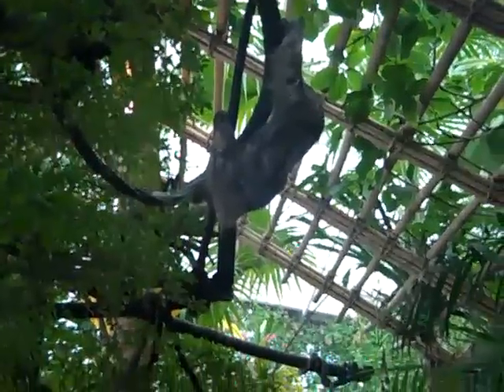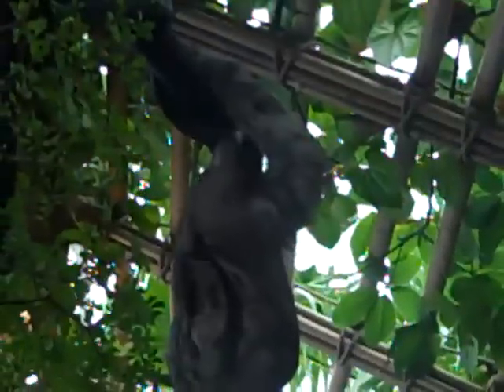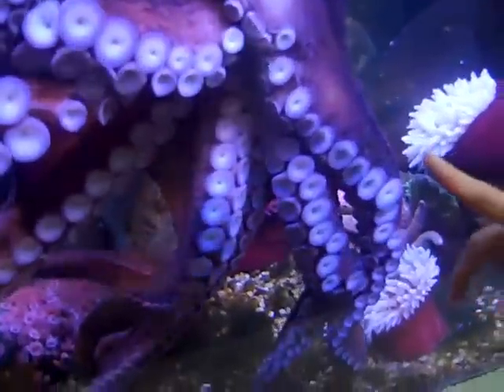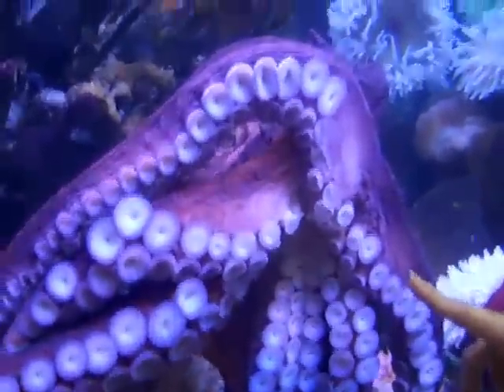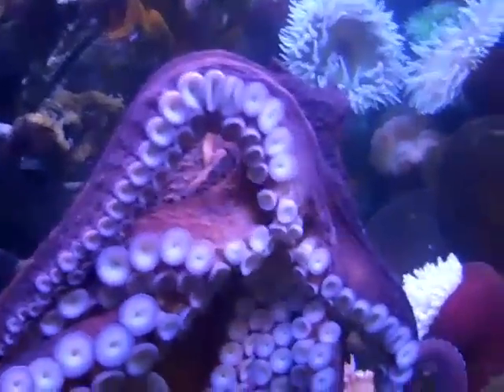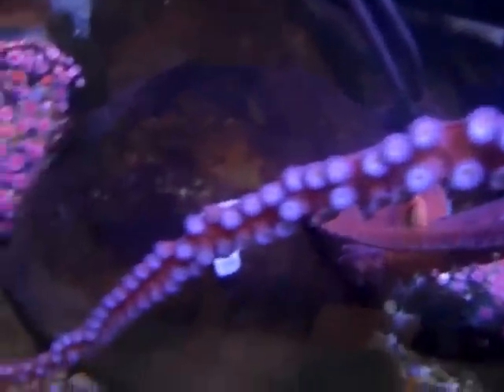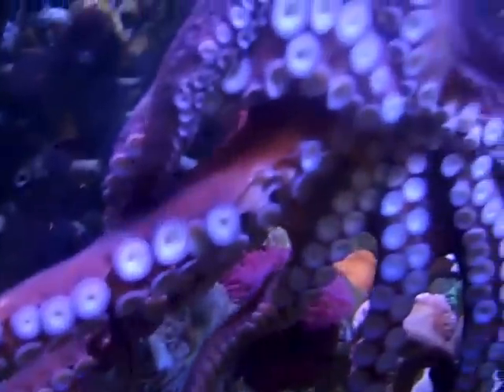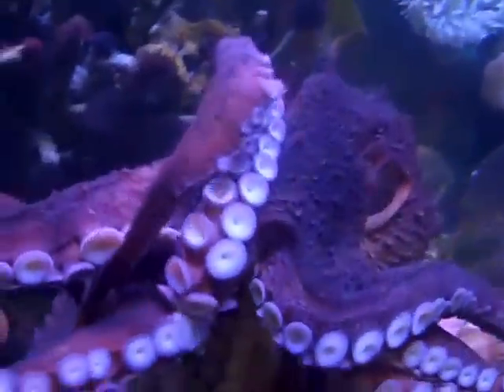Pooping Octopus! Part 2 11-21-10